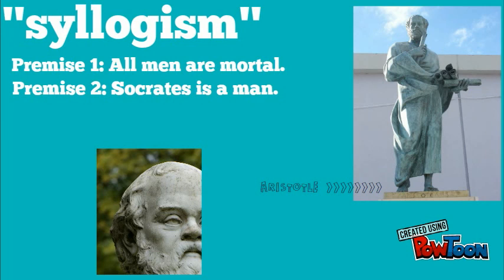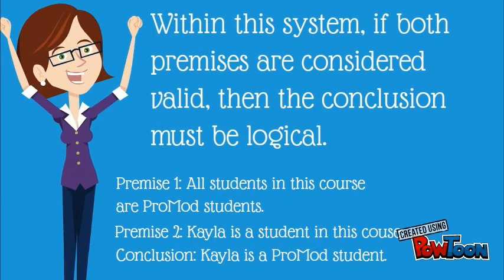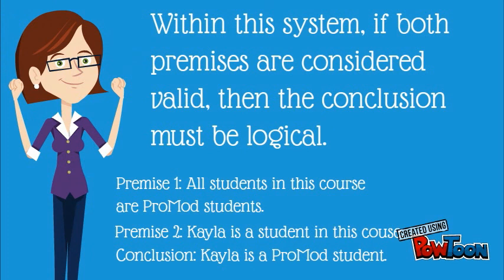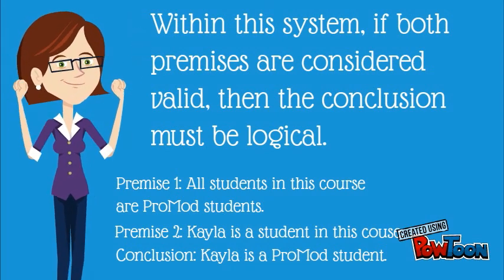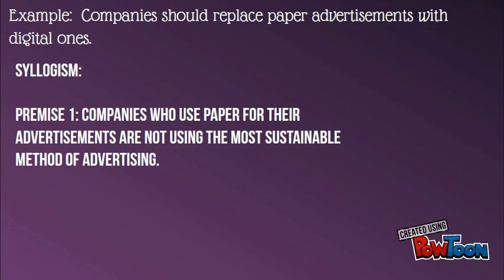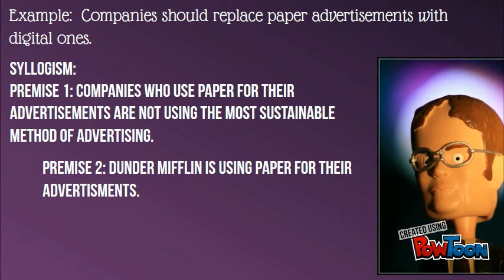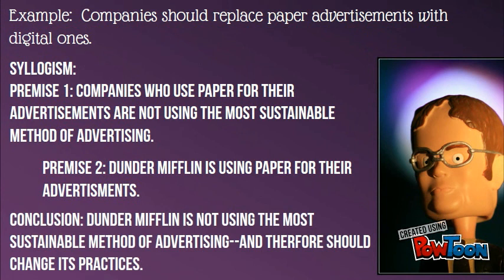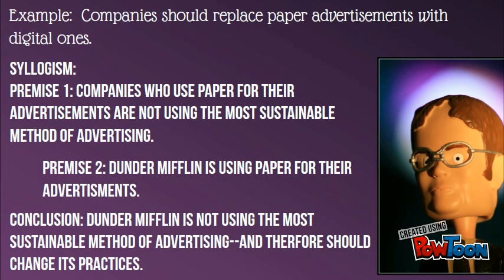Logos Module Lecture